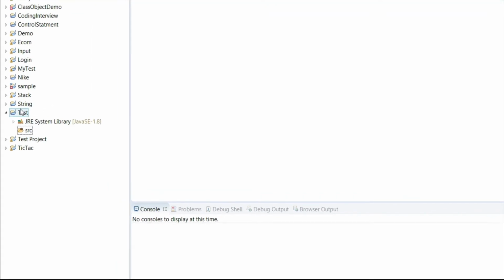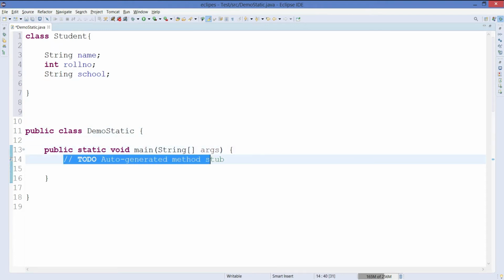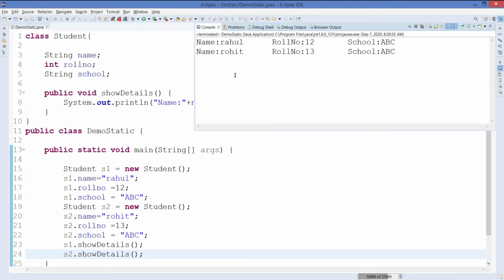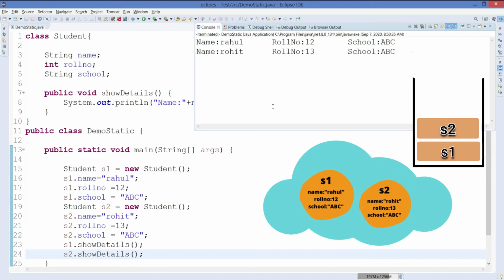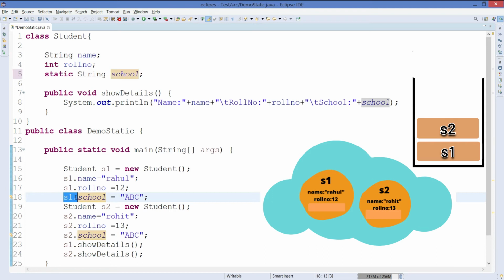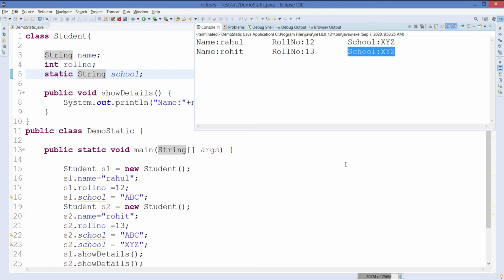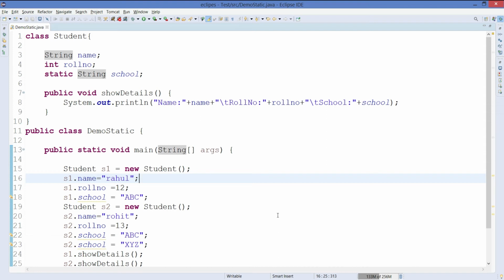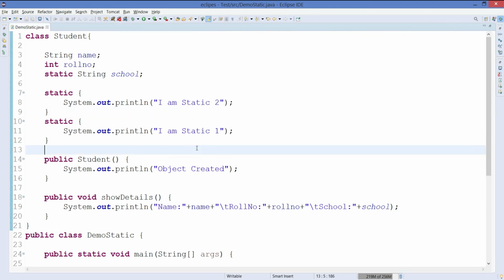What Is Static Keyword In Java | Static Method And Static Variable | Static Block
In this, we will learn the Static keyword
1. static variable
2. static method
3.static block

a static variable is those variables which are common for all the object.
a static method can be called without creating an object.
a static block is executed first before any object is created
all this will be covered in this video